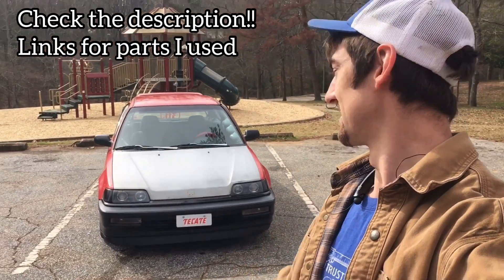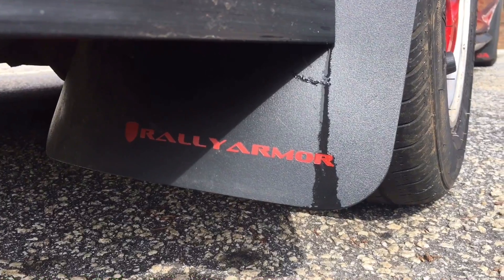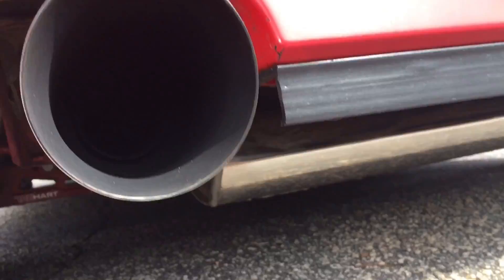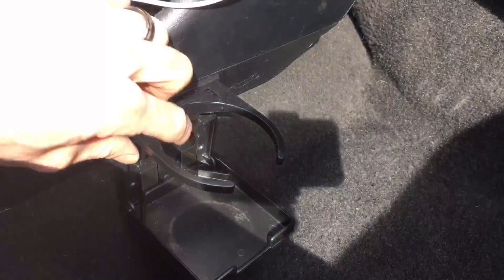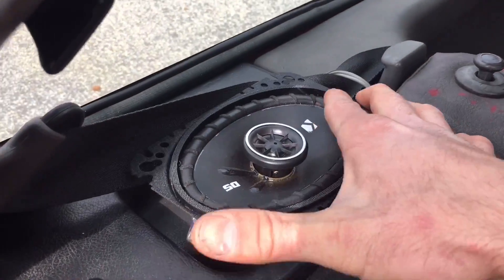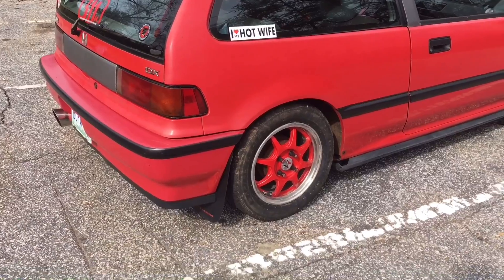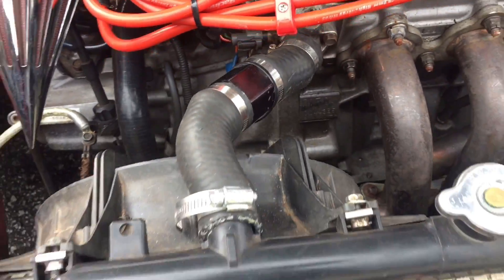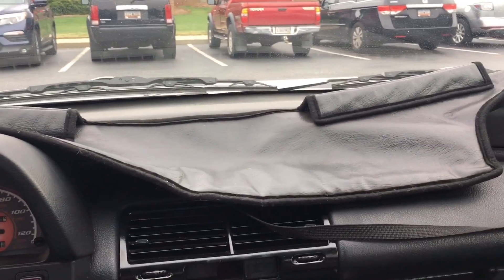91 Civic EF Hatchback Build Walk-Around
My 91 EF civic hatch build over the past 2 years. From a $400 rust bucket, leaking gas tank and wiring nightmare, To what it is today. Lots of progress has been made and a ton of future plans for it.
2:13  Exterior
5:19  Interior
11:34  Engine bay
14:39  Crank/Drive
16:15  Future plans

Rally armor mud flaps

Mirror visors
3D printed antenna mount

Front mk3 lip

Black housing headlights

Tuner lug nuts

Carbon fiber wrap

Cup holder
Flashing 3rd brake light

Suspension
Truhart shocks
Springs
Lower control arms

Engine bay
Silicone hoses
Coolant sensor adapter

Fuel rail with gauge
VMS
Spikes cam bolt
Fender washers
Spark plug wires
Comp clutch flywheel

Valve cover bolts

Interior
Gauge overlay
Steering wheel hub

Grant steering wheel

Boost gauge

AFR gauge

Wink mirror

Exterior
Yonaka exhaust
Test pipe
Header
Fuel line tuck